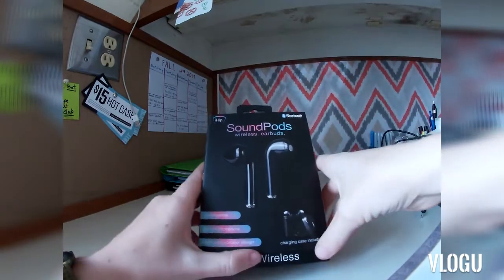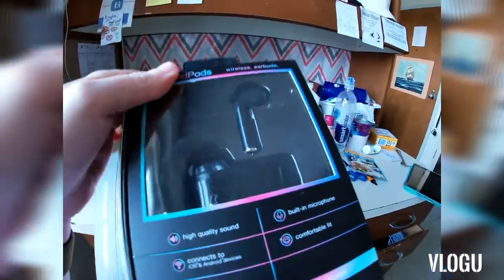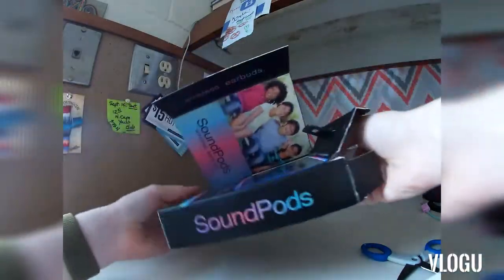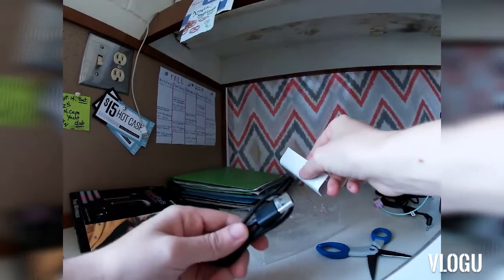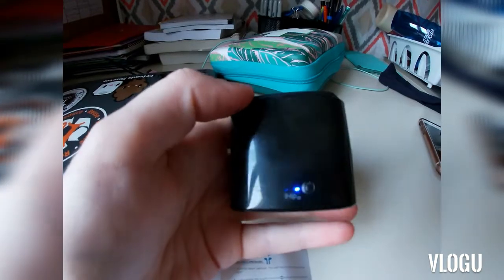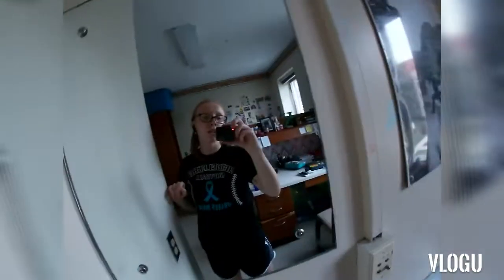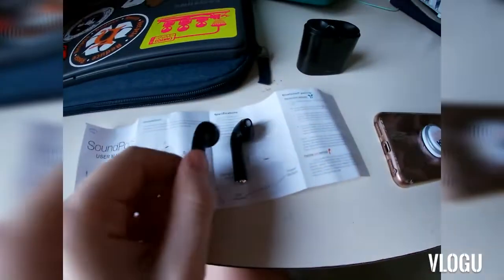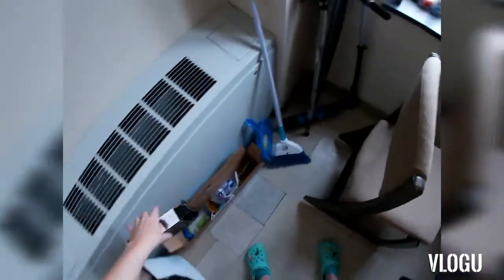$15 Walmart Airpods?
You get what you pay for. That's all I gotta say! Will continue to try them out and possibly post a more in-depth review.